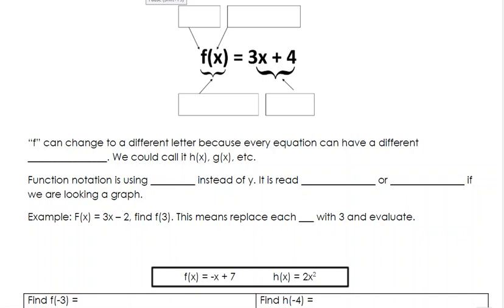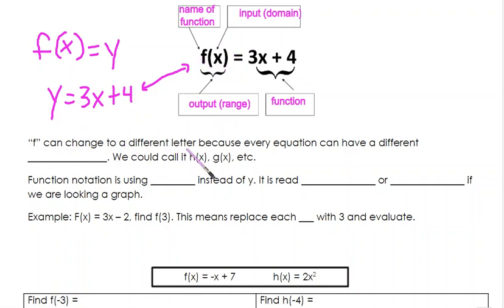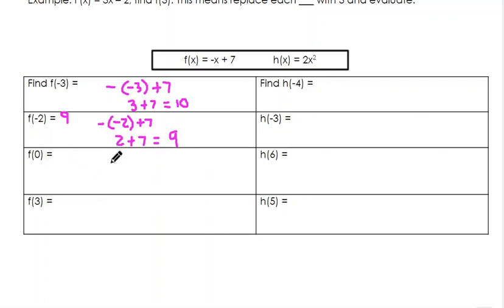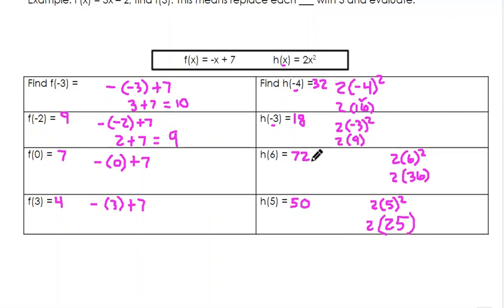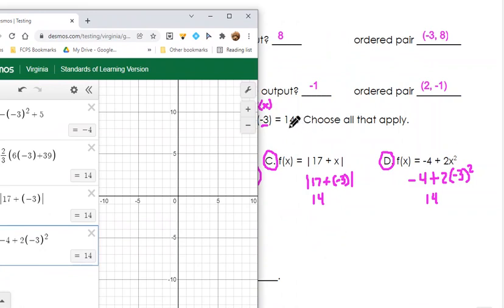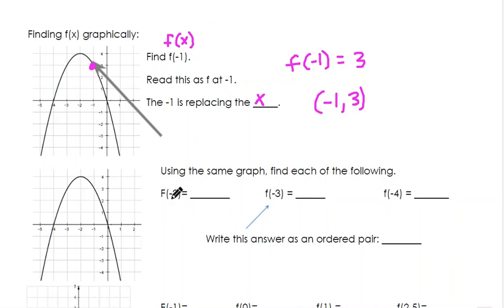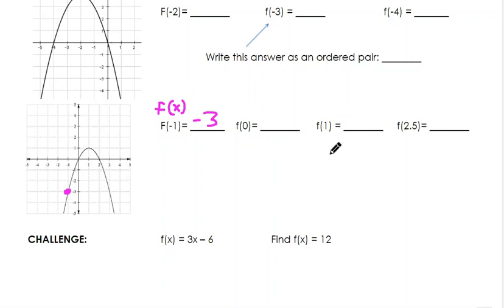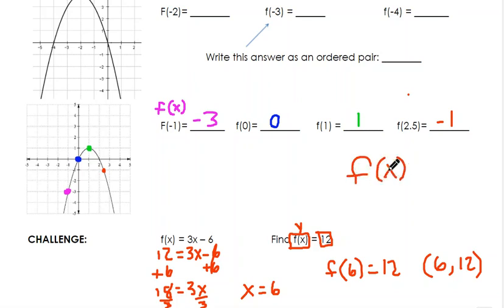function notation notes